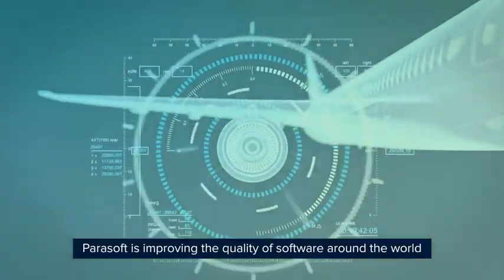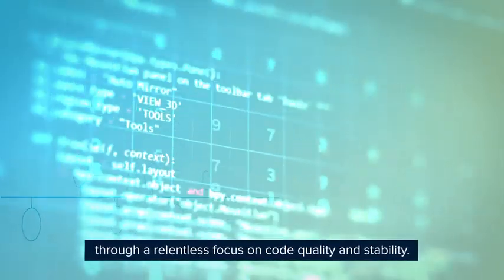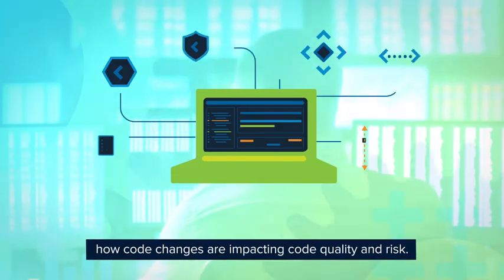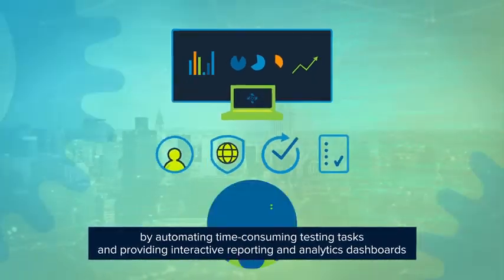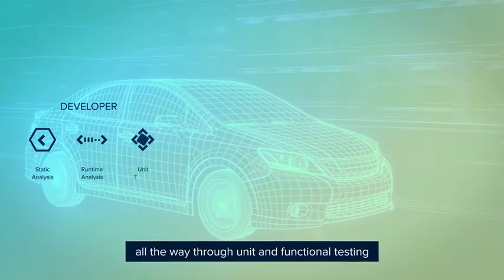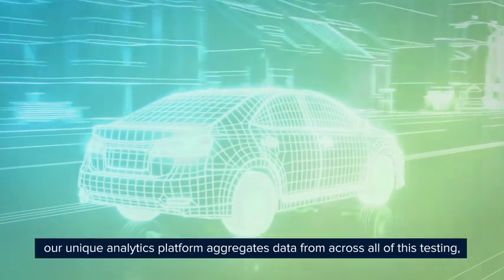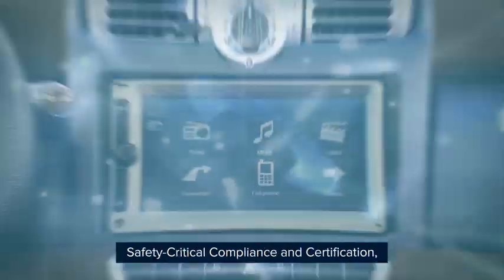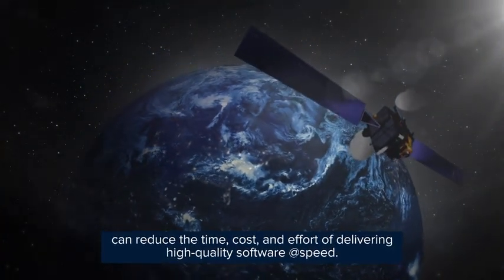Parasoft: Automated Software Testing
Parasoft offers complete automated software testing tools that help the whole team, by automating time-consuming testing tasks for developers and testers, and helping managers and team leaders understand what to focus on.

What Is Automated Testing?

Even software development newcomers know that all products must be tested, but they might not know the value of automated tests.Manual testing can only go so far. It helps to have testing tools that incorporate automation to reduce time-consuming methodologies.

Since debugging is crucial to the development lifecycle, why not leverage tools that allow teams to find potential issues with better efficiency and at earlier points in the development cycle?Automated testing validates that software is working as intended before it gets pushed to production. Testing automation relies on scripting as executed by test automation tools. This allows for even better Agile workflows, continuous delivery, more comprehensive tests, and other highly useful benefits.

Parasoft excels at incorporating automated testing across a variety of disciplines with a test suite of solutions like Parasoft Selenic, Parasoft SOAtest, and more. Improve your team’s efficiency, efficacy, and software quality by incorporating various automated types of testing.

RESOURCES

Parasoft Virtualize | Free Community Edition
Simplify Your Software Testing Now. Get the Free Community Edition

Whitepaper | Develop a Strategy and Business Case for Test Automation

Monthly Demo With Live Q & A
Parasoft Continuous Quality Suite for API & UI Testing